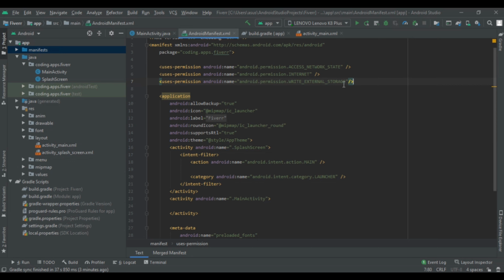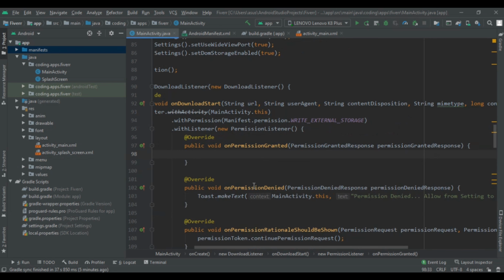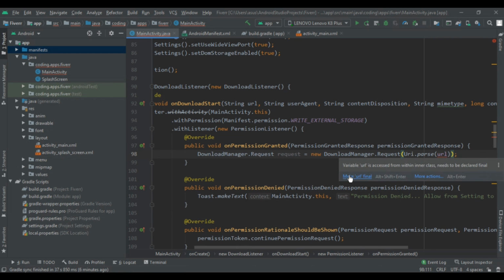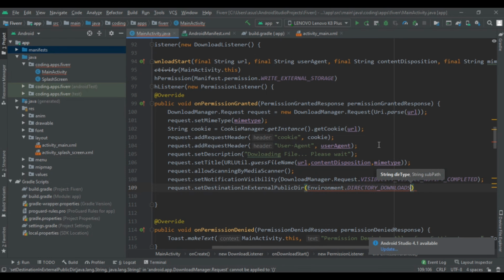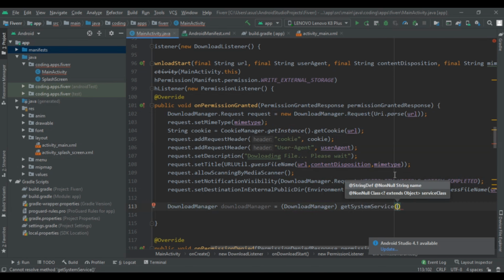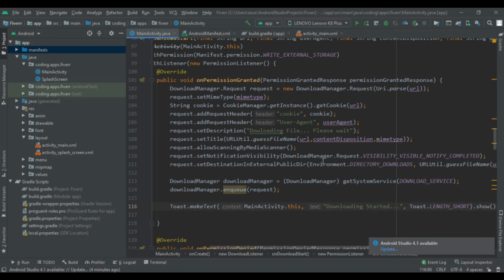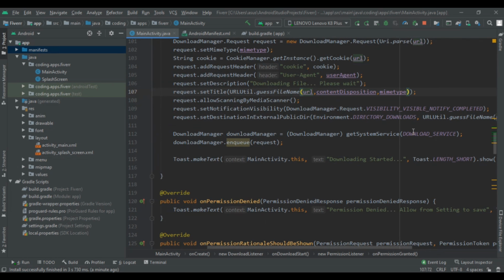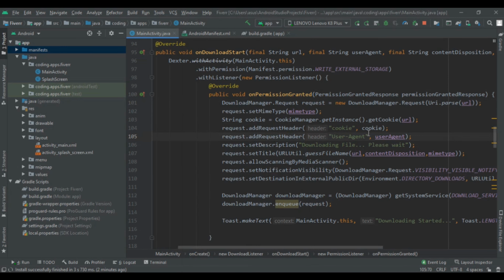How to Convert Website into Android App: Downloading Files (IN 2020) | Android Tutorials | #9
Limited-time hosting offer In this Android Tutorial, I will show you How to Convert Website into Android App: Downloading Files (IN 2020) | Android Tutorials | #9

By the End of this WebView Android Tutorial, you will learn How to convert Blogger or WordPress Website into Professional Android App for FREE using Android Studio 2020.

How to convert Blogger or WordPress Website into Professional Android App for FREE using Android Studio 2020.

implementation "androidx.swiperefreshlayout:swiperefreshlayout:1.1.0"